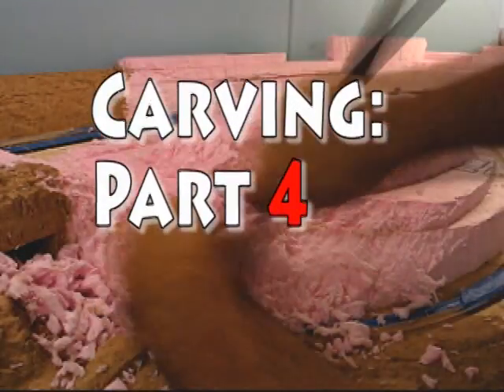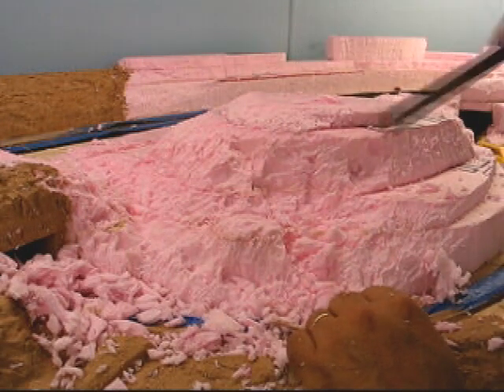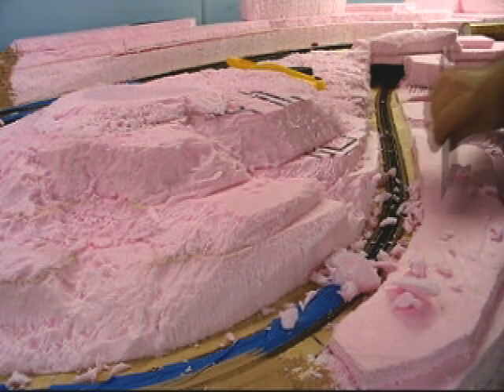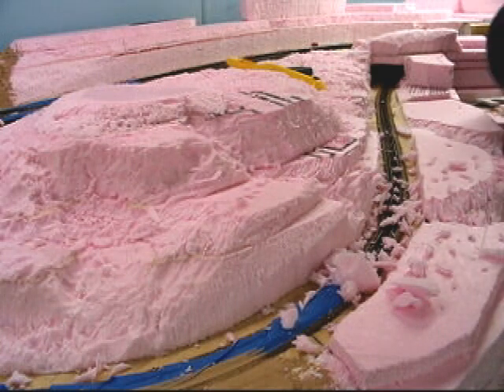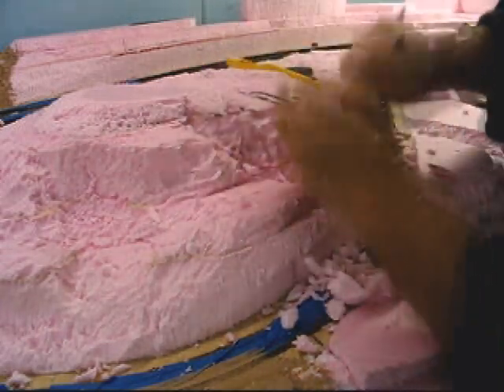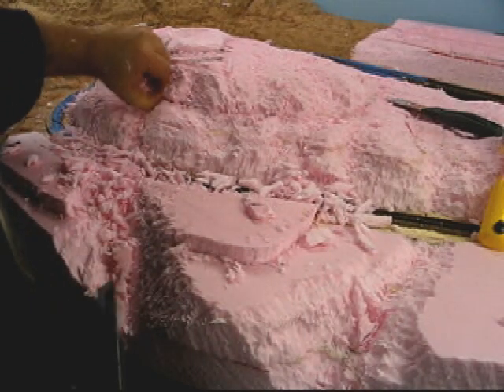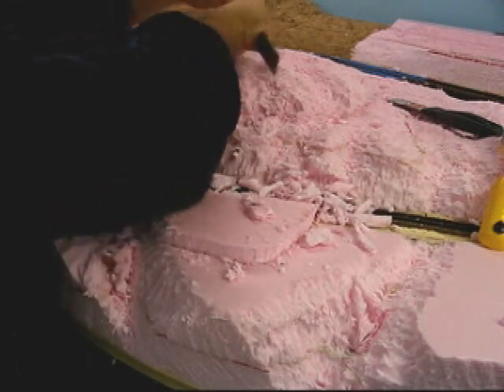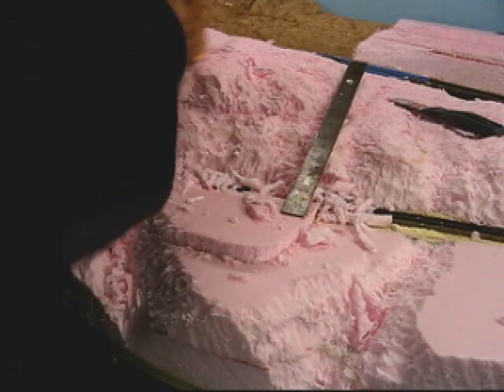Model Railroad Scenery using Extruded Foam: Part 5 - HQ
I ran the source videos through a video enhancer and recompiled them at a higher bit rate.  Both the sound and the video are somewhat better(you'll need to watch them in High Quality mode). This is part 5 of a multi- part tutorial of doing Model Railroad Scenery using extruded construction foam. More Carving. Wow I had more of the clips than I had originally thought...